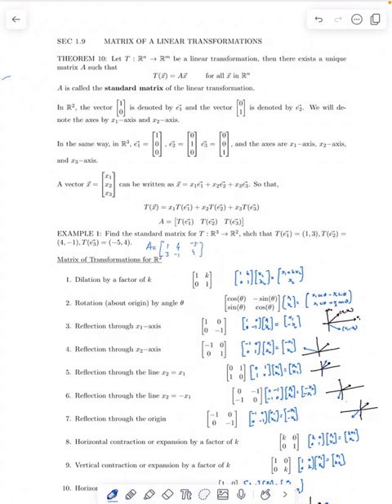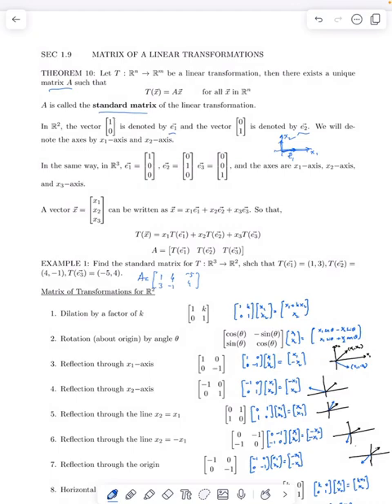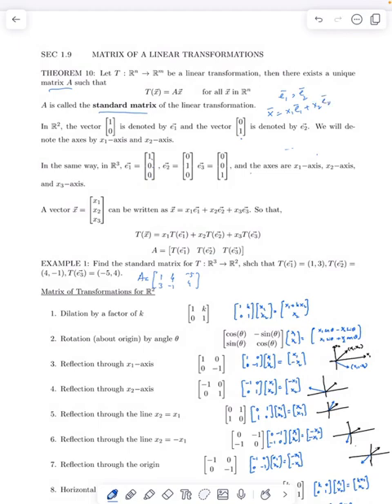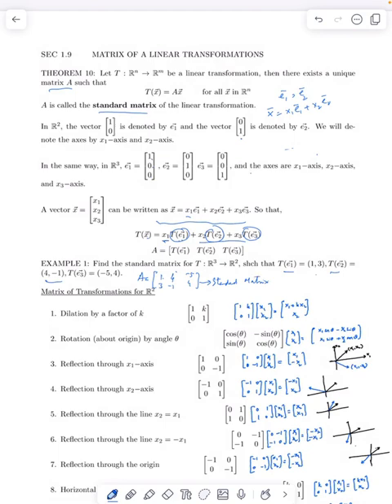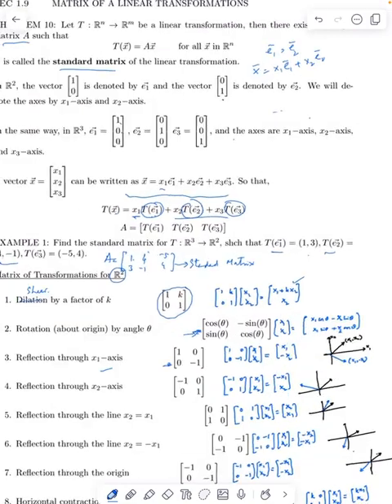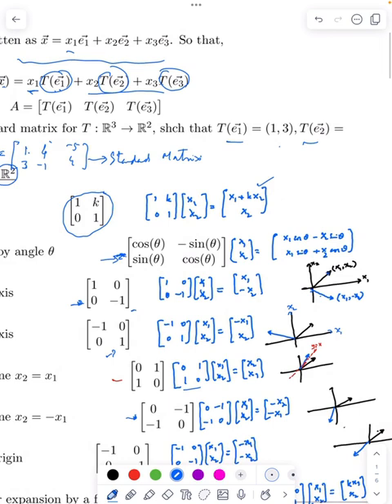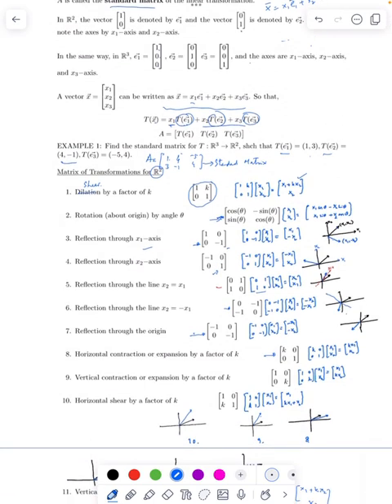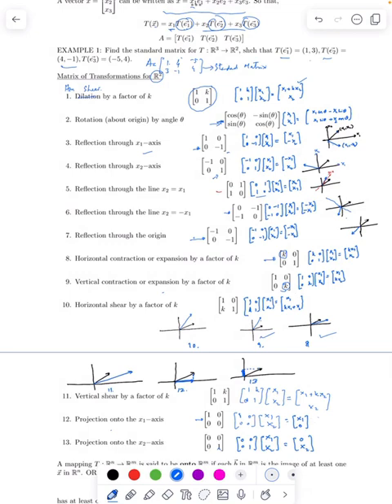Sec 1 9 1 Lin Alg